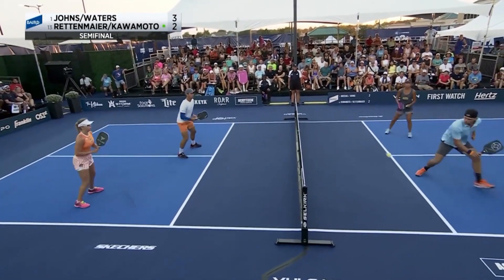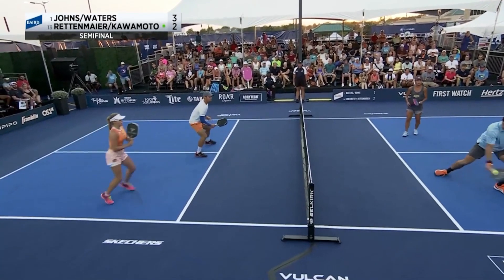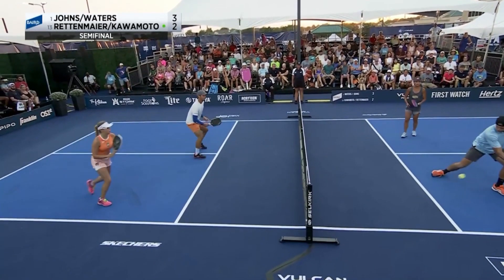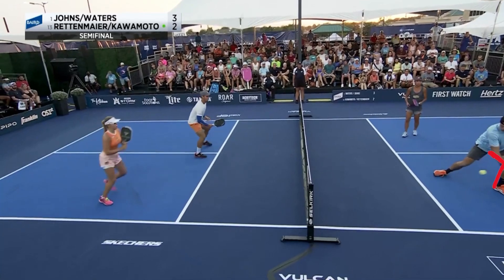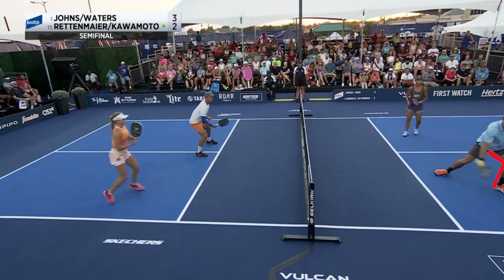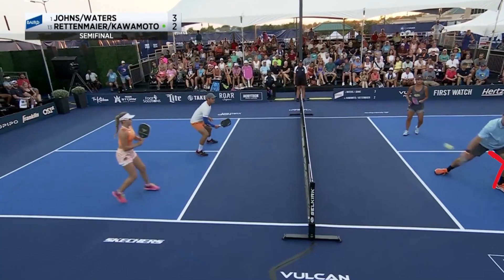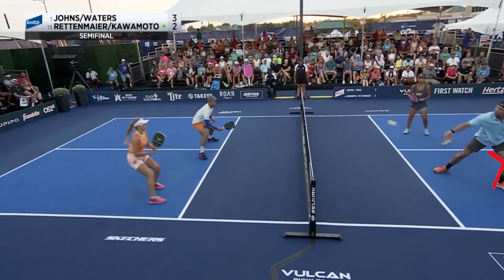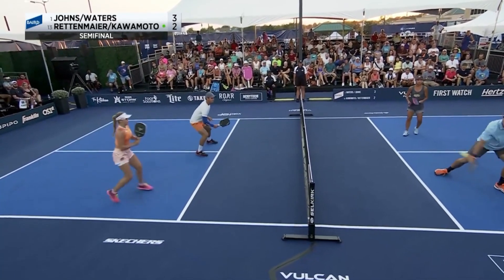11th Point Analysis - Johns & Waters vs Rettenmaier & Kawamoto - GAME 1 Mixed Doubles Finals - 453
11th Point Analysis - Johns & Waters vs Rettenmaier & Kawamoto - GAME 1 Mixed Doubles Finals - MXD 453 Film Analysis

Champs Pickleball Class 453: Advance MXD Doubles Game Film Analysis

This is the First Game Analysis between Johns & Waters vs Rettenmaier & Kawamoto in the Mix Doubles Doubles Semi Finals match